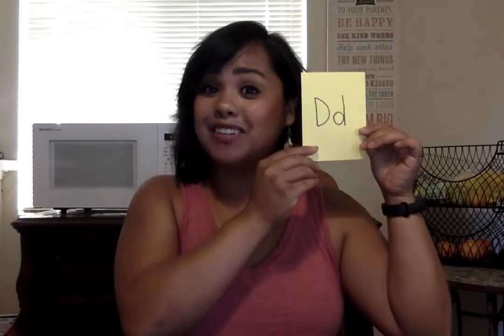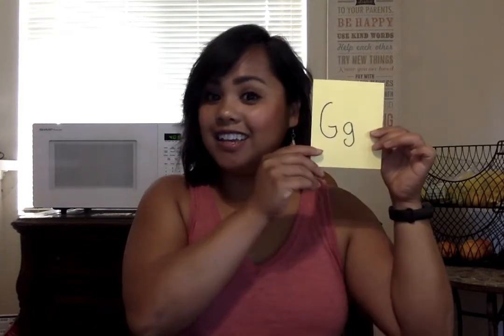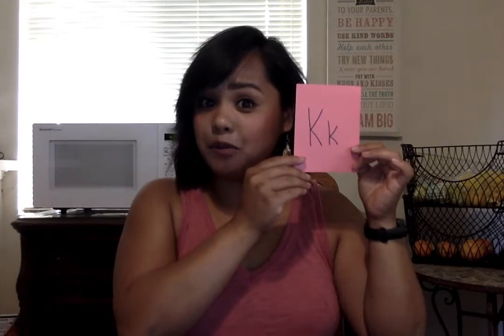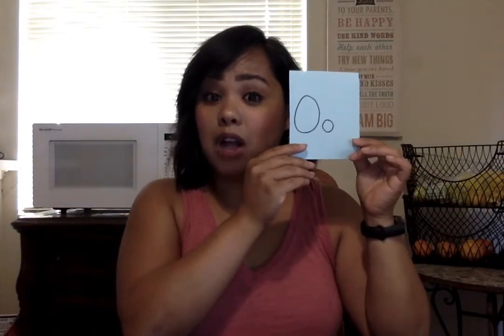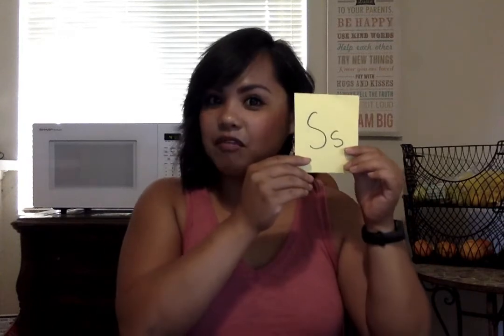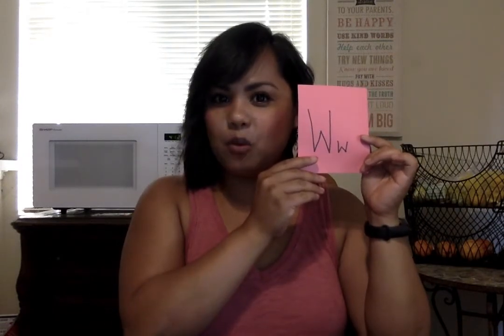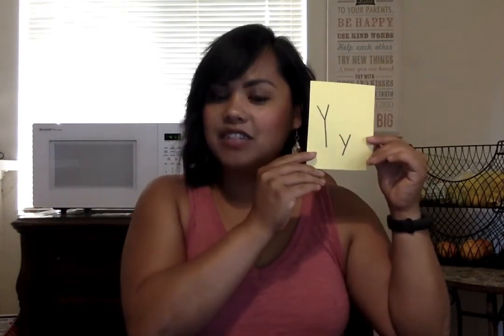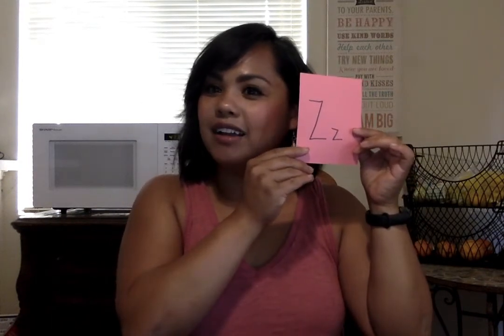Zoo-phonics: A Fun Way to Learn Letter Sounds of the Alphabet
I love Zoo-Phonics! It is a unique way to learn the sounds of the letters while incorporating body movements. Using body movements while learning the letter sounds helps kids commit to memory the sounds of letters in a fun way. I find boys especially love this way of learning their letters because they don't have to sit still. They get to move their bodies and learn their letter sounds at the same time.

Learning the sounds of each letter of the alphabet are the concrete building blocks of building up strong readers! I truly believe my son is a strong reader because he learned zoo-phonics and began sounding out words on his own because he knew the sounds of all the letters of the alphabet.

Here is the link to the site for more resources and info about the multi-sensory language arts program: